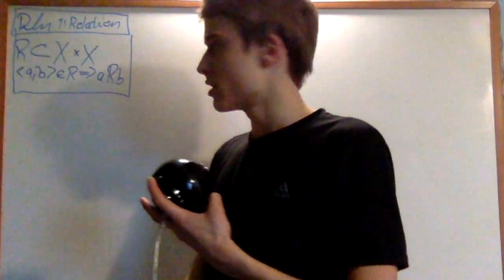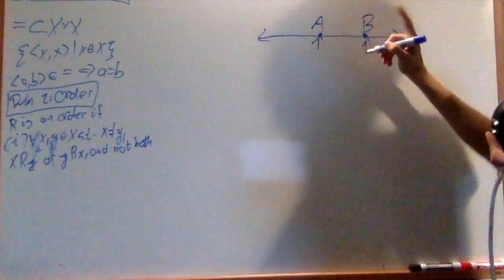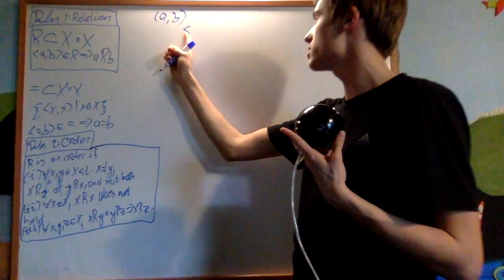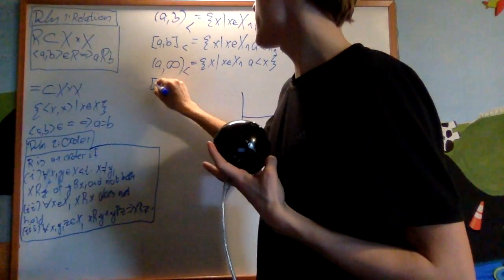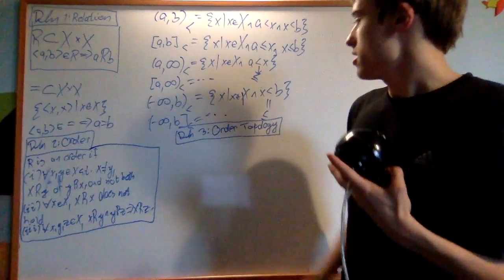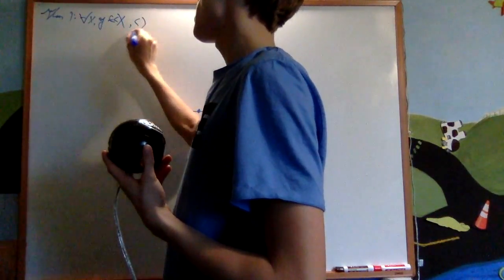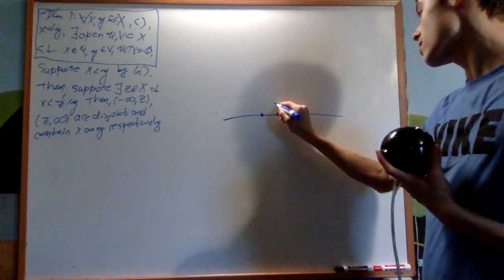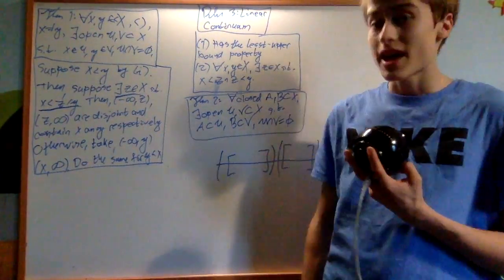Topology 1.5 : Order Topology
In this video, I introduce the order topology and prove that it is Hausdorff.